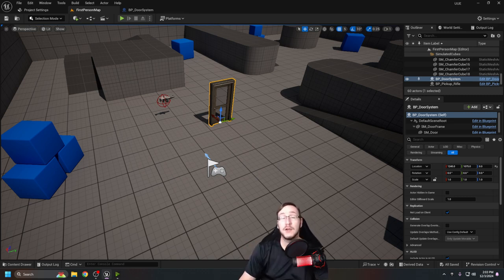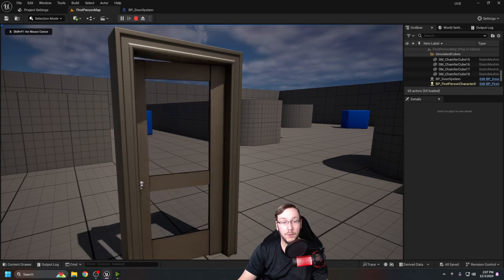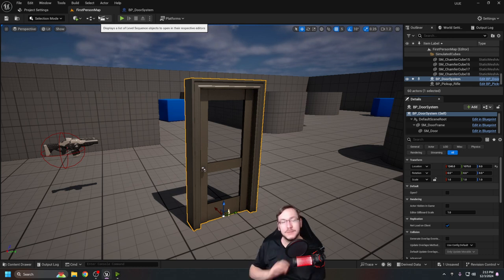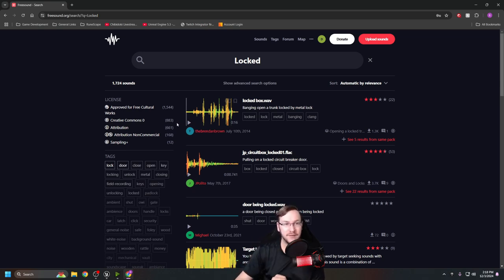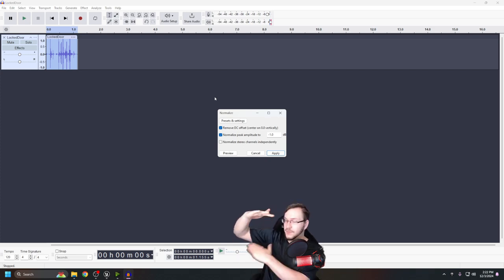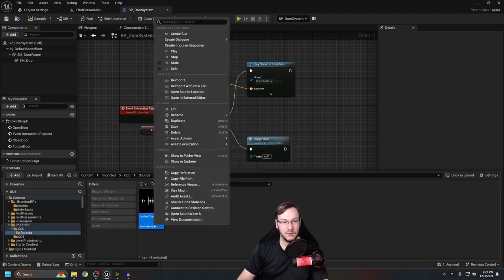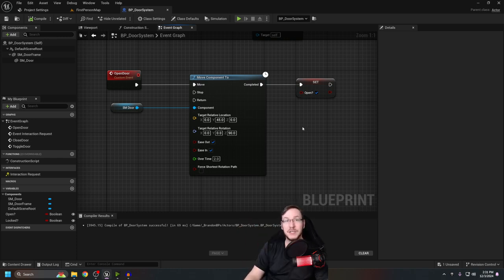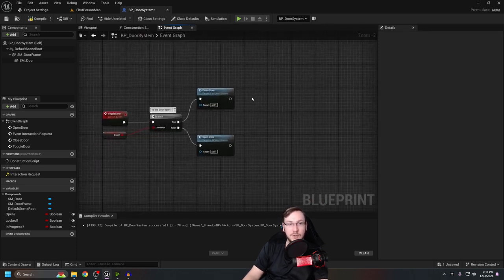Unlocking Unreal Engine - Booleans & Debugging Code - 06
Ready to level up your Unreal Engine 5 skills? In this episode, we dive deep into the essentials of game development! You'll learn:
✅ How to use Booleans to control logic and enhance interactivity.
✅ Where to find free sound effects to bring your game to life.
✅ Editing sounds to match your vision perfectly, even without expensive software.
✅ Debugging tips and tricks to fix code faster and work smarter, not harder.

Whether you're just starting out or sharpening your skills, this video is packed with practical knowledge to take your UE5 projects to the next level.